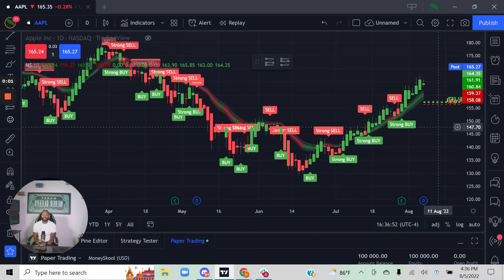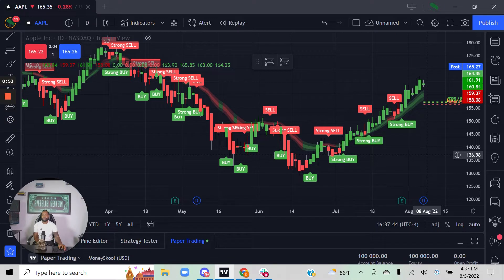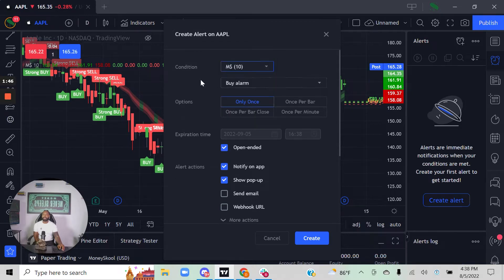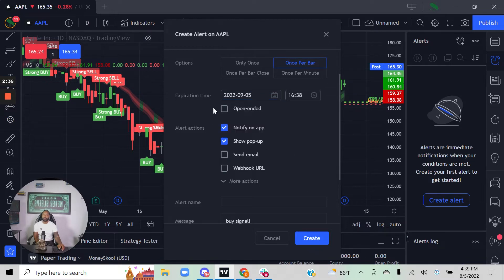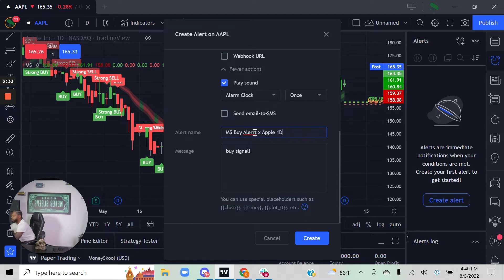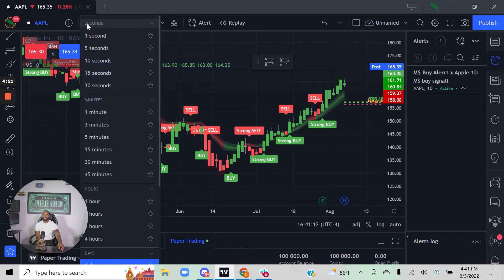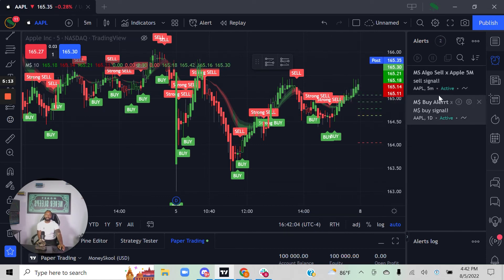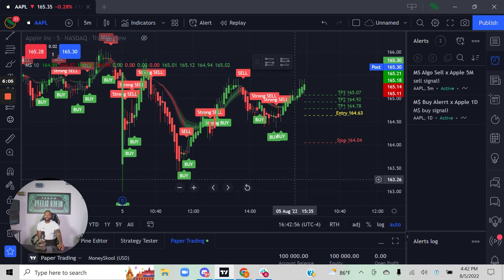How to Create Alerts using the M$ Algo mp4